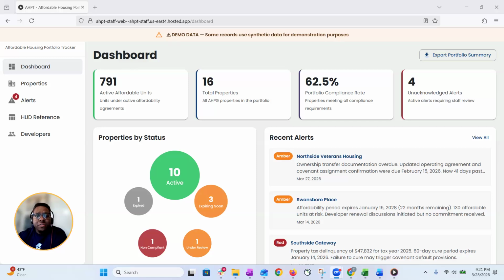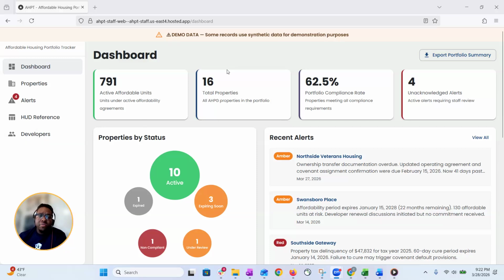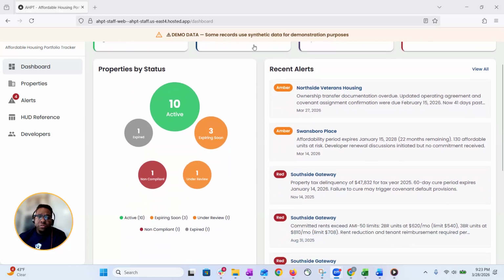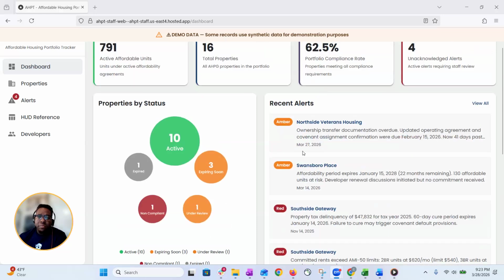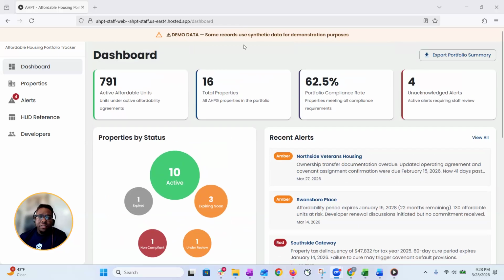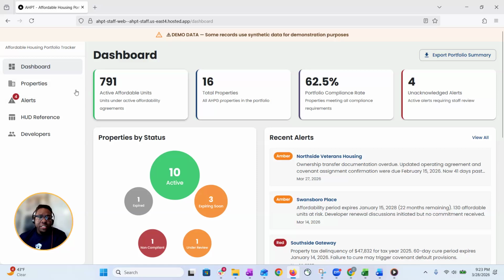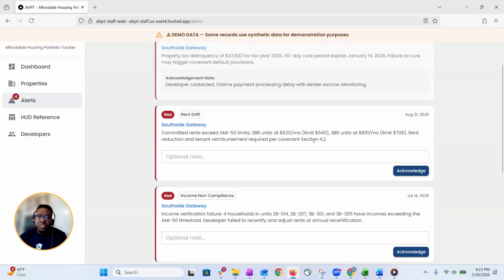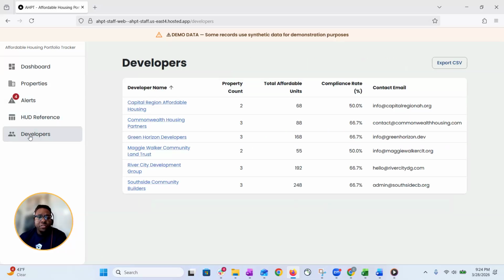Keeping Affordable Housing Affordable: A Staff Dashboard | Hack for RVA 2026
When a publicly funded property drifts out of affordability, does anyone catch it? This staff-facing dashboard risk-scores Richmond's portfolio, sends alerts, integrates HUD references, and filters by developer cluster—designed to layer on existing workflows, not replace them.